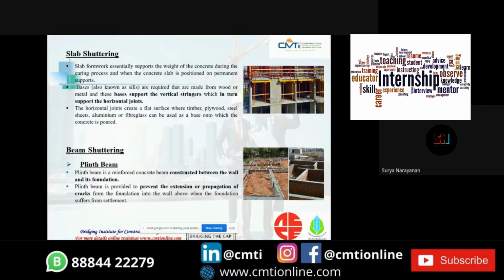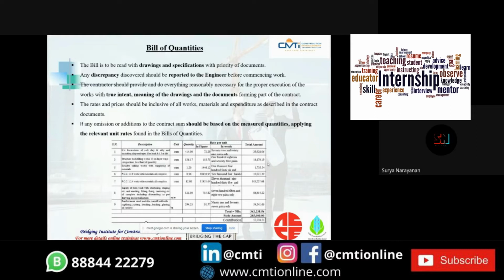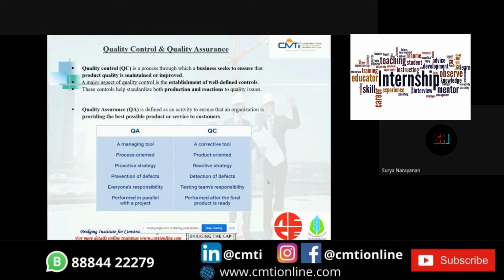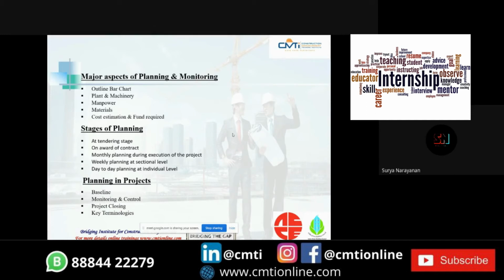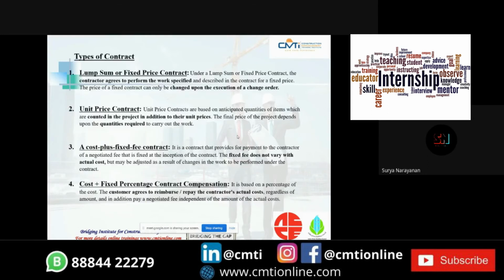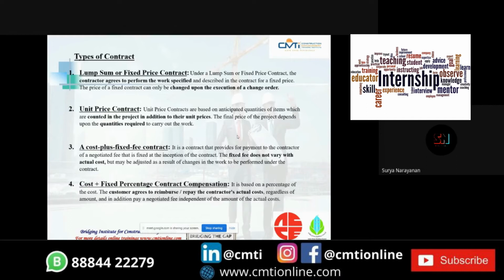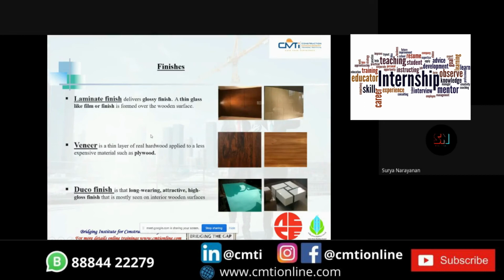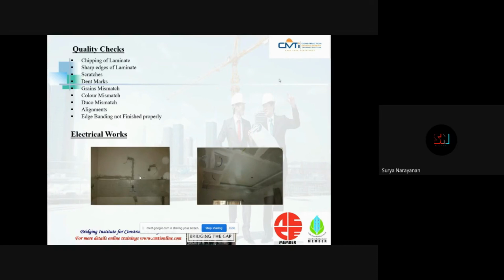Sudharshan CMTI Intern sharing his learnings on PACM Course